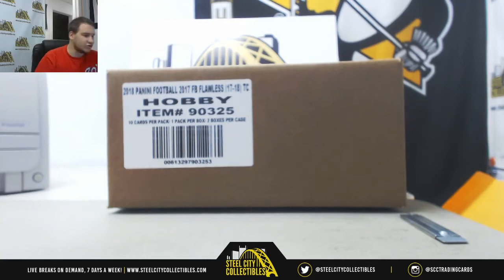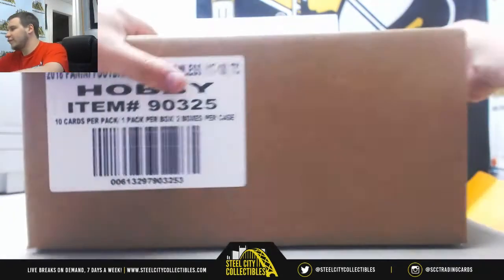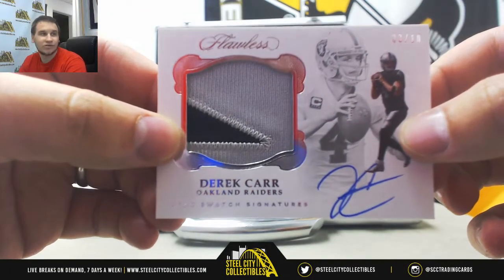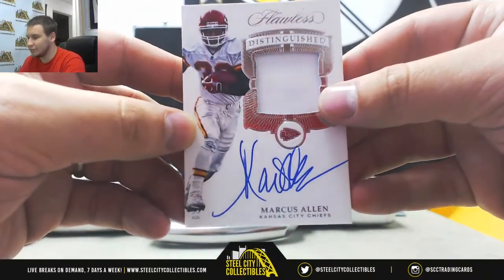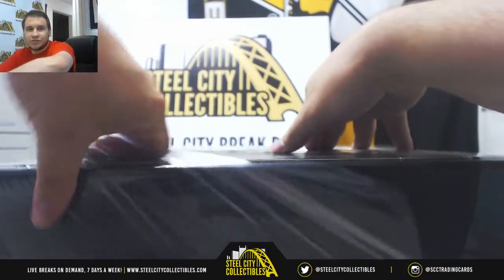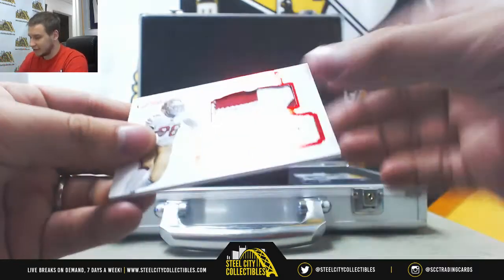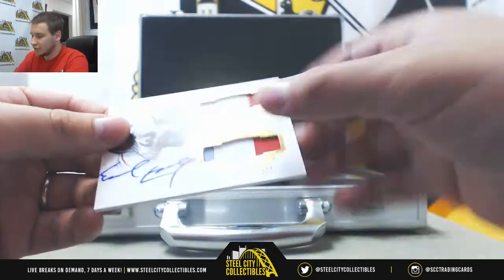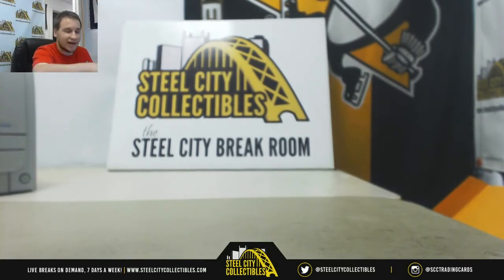2017 Panini Flawless Football 2-box Case PYT Group Break #7